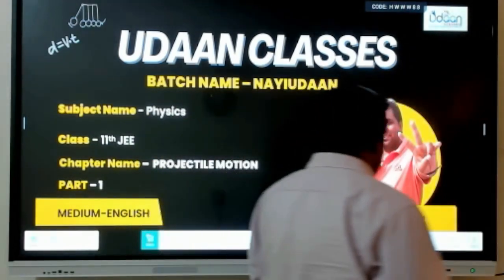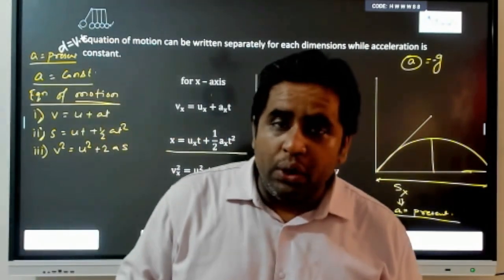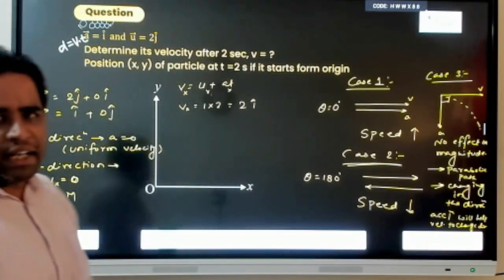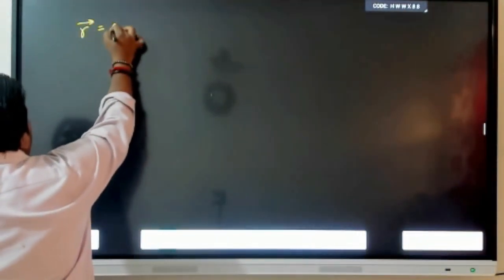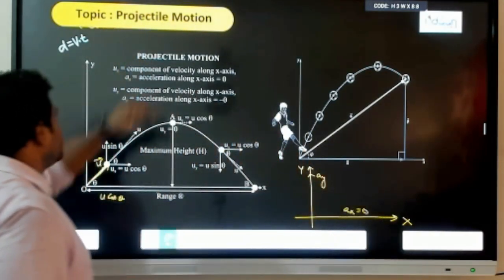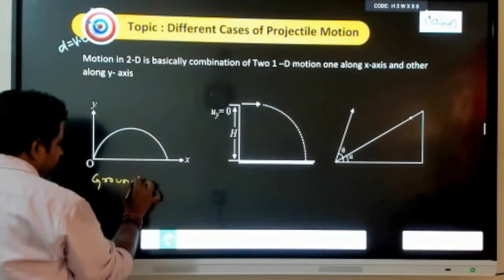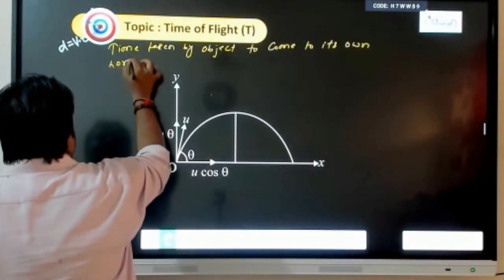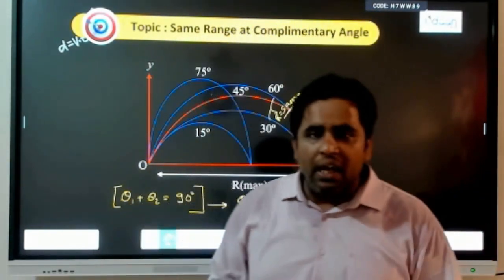"Complete Guide to Projectile Motion | Physics for JEE/NEET by Nitesh Sir | "physicsbyniteshsir"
In this comprehensive video, Nitesh Sir from Physicsbyniteshsir dives deep into the concept of Projectile Motion, which is essential for JEE and NEET physics preparation. Understand the principles behind the horizontal and vertical motion and easily calculate the time of flight, range, and maximum height. This video covers all the important formulas, problem-solving techniques, and real-world examples to boost your exam readiness. Stay ahead in your preparation with expert insights and tips!